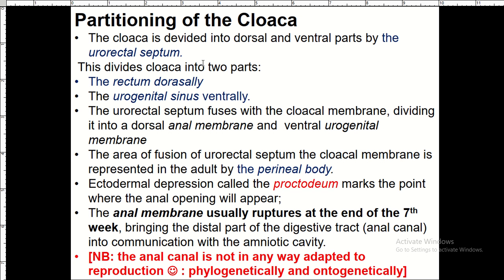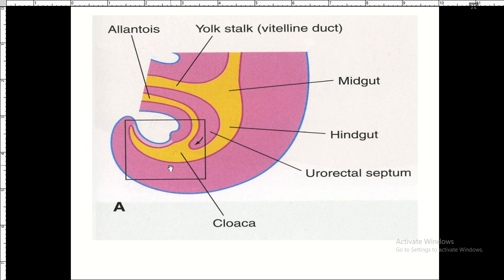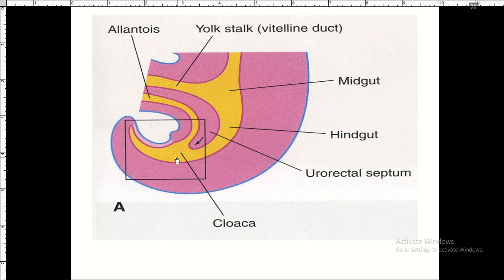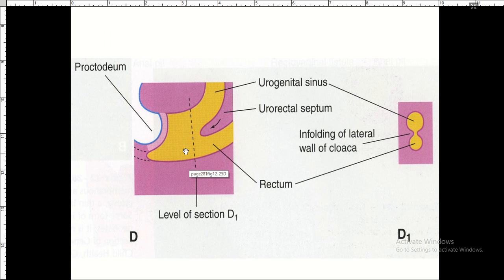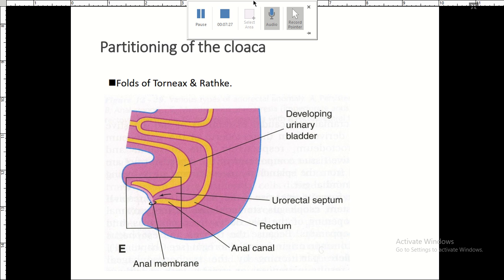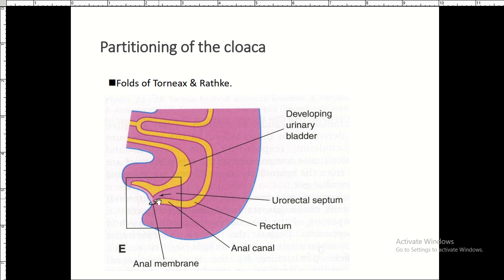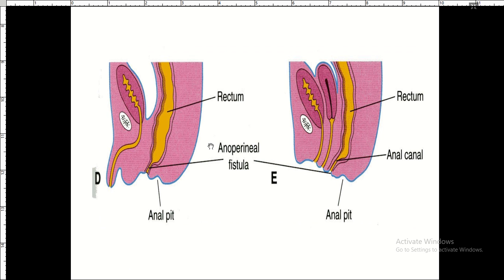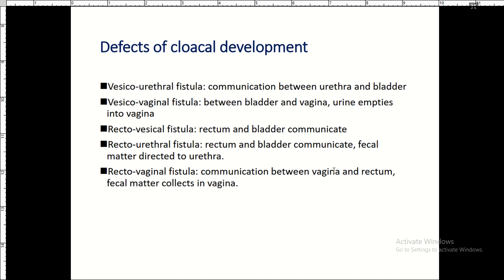Development of Hindgut | Dr N.Zimbwa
**YouTube Video Description: Development of the Hindgut – Embryology, Derivatives & Clinical Significance**

🩺 **Understanding Hindgut Development – From Embryo to Functional Organs!** 🩺

In this video, we explore the **development of the hindgut**, the embryological region that gives rise to key structures in the digestive and urinary systems. Understanding its development, derivatives, and clinical significance is essential for medical students, embryologists, and healthcare professionals.

✅ Embryonic origin of the hindgut (Endodermal derivatives)
✅ Hindgut derivatives (Distal 1/3 of transverse colon, Descending colon, Sigmoid colon, Rectum, Upper anal canal)
✅ Blood supply (Inferior mesenteric artery) & nerve supply
✅ Partitioning of the cloaca into the rectum & urogenital sinus
✅ Clinical conditions (Hirschsprung’s disease, Imperforate anus, Anorectal malformations)

📌 **Perfect for:**
✔️ Medical & physiotherapy students
✔️ Healthcare professionals & embryologists
✔️ Anyone preparing for anatomy & embryology exams (USMLE, NEET PG, MBBS)